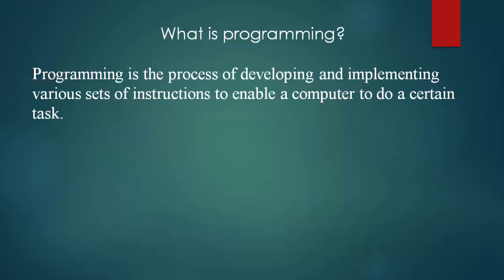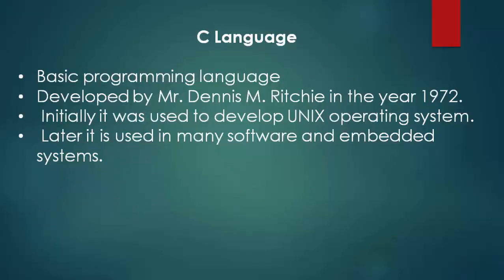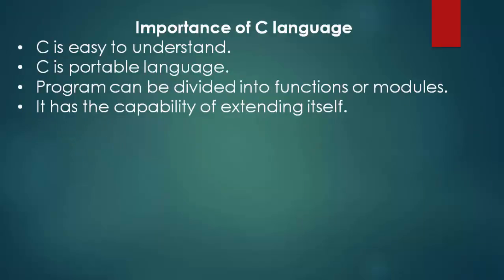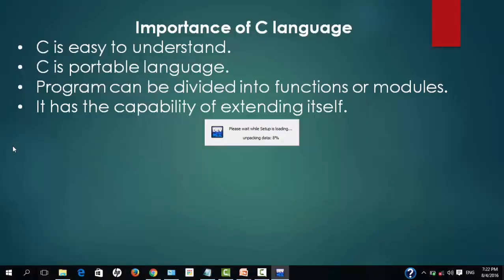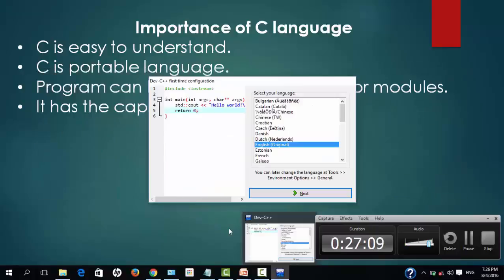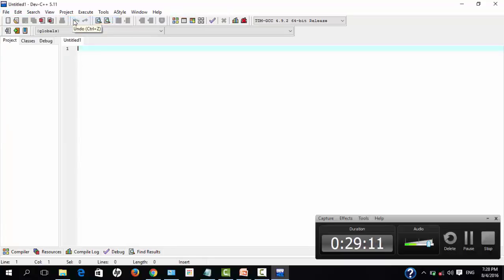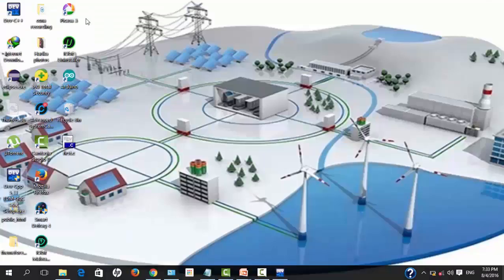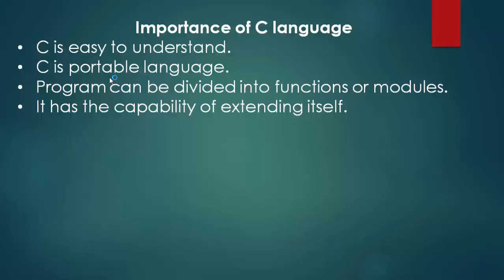Introduction to C Programming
This video gives a brief overview of C Programming Language